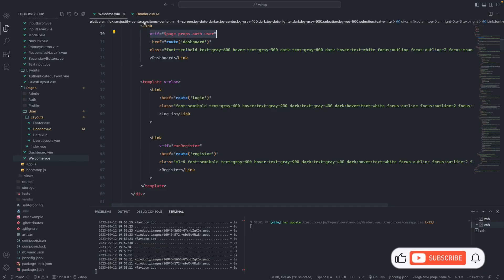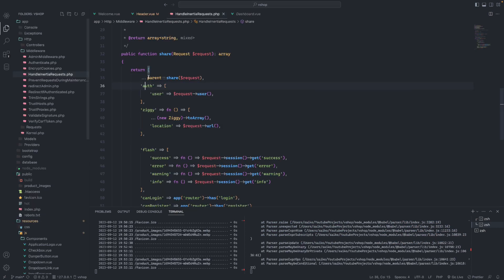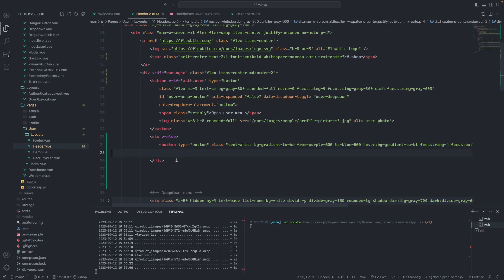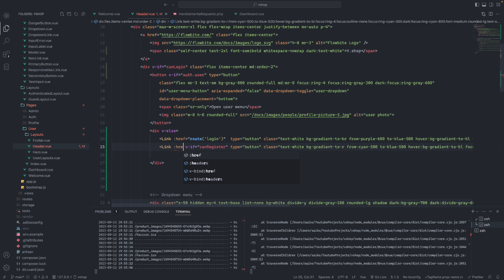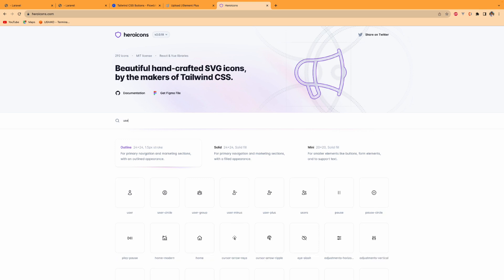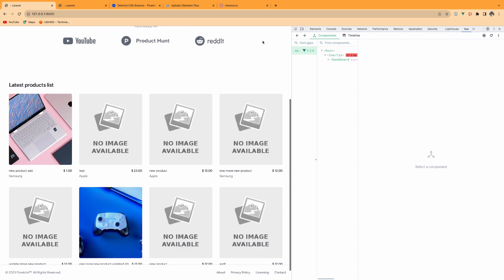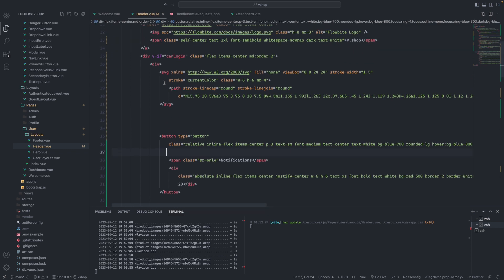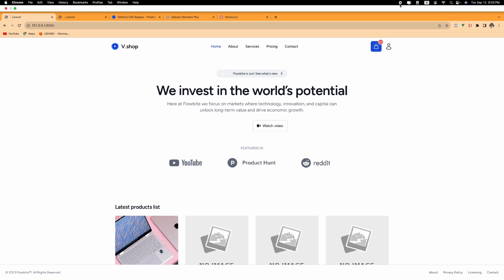Part 9: Setup Authenticated User Header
- Setup auth user header like showing login and register button if user is not login.